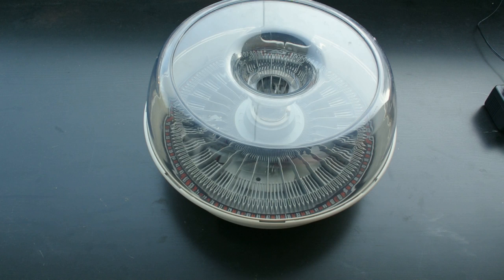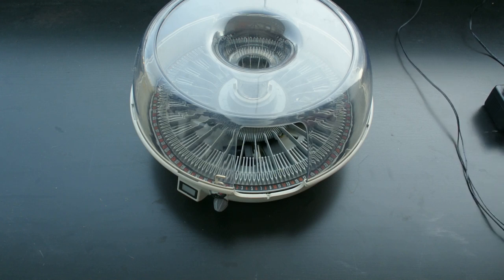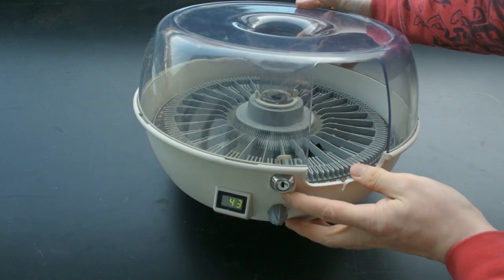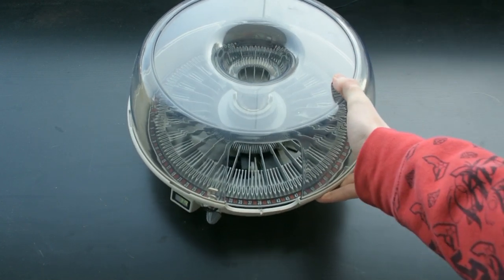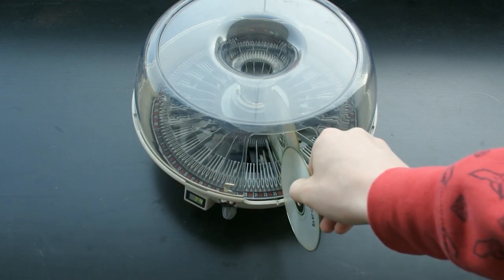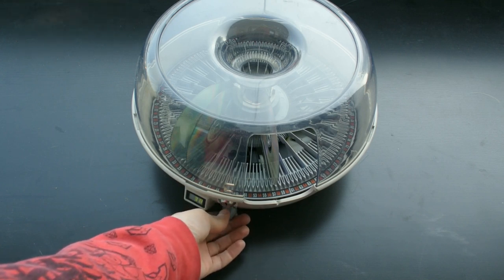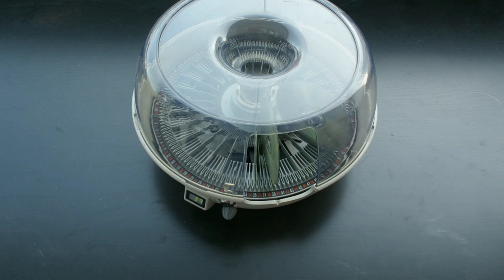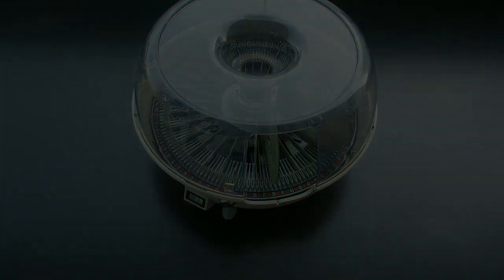Show and Tell - Dacal CD Library DC-101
Got this device a while ago as it seemed interesting, when I picked it up I wondered if I could make it into a disc changer robot.

Specifications:
 ‧ Capacity 150 CD/DVD/Bluray (12cm optical discs)
 ‧ Dimension 350mmX180mm (H)
 ‧ Weight 2.6 KG
 ‧ Interface USB